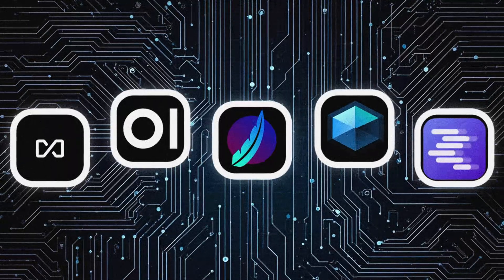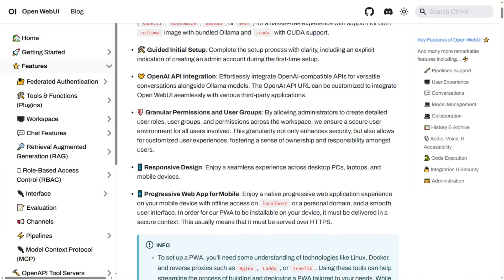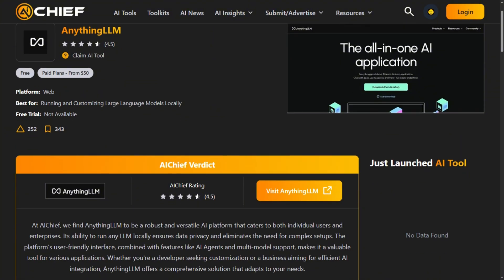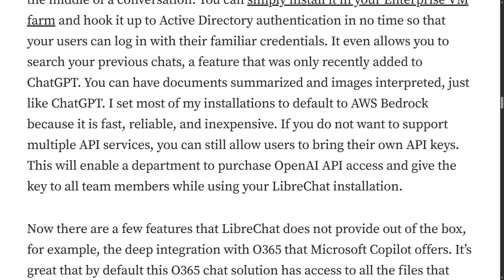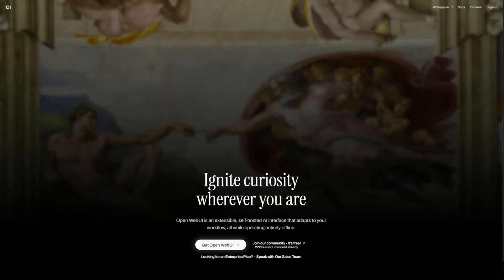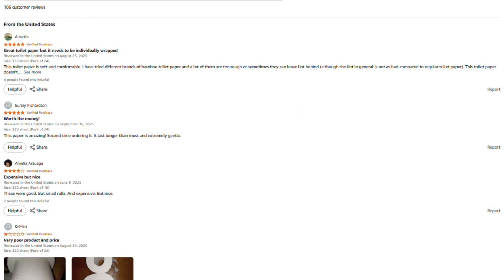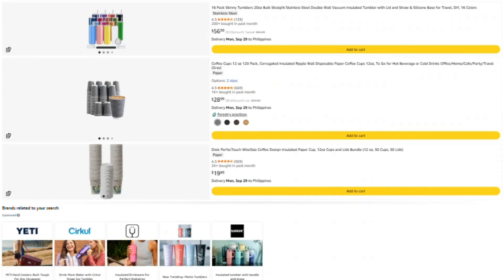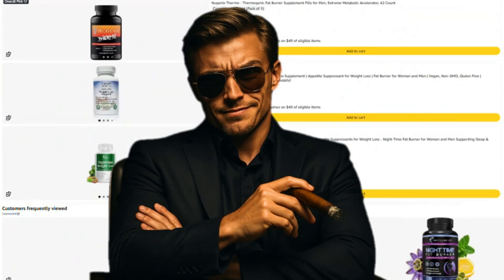LM Studio vs MSTY vs LibreChat vs OpenWeb UI vs AnythingLLM: Local AI Apps Exposed (2026)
Five local AI chat apps promise revolutionary desktop experiences. Three are completely free, one demands seventy-nine dollars yearly, and all claim they're the easiest solution ever created. But after testing OpenWebUI, LM Studio, AnythingLLM, LibreChat, and MSTY head-to-head, the marketing lies become brutally obvious.

❌ Why OpenWebUI's 112,000 GitHub stars hide setup nightmares requiring Docker expertise
⚠️ The closed-source privacy problem with LM Studio that Reddit can't stop debating
💸 How MSTY charges $79 yearly for features competitors provide completely free
🚩 AnythingLLM's catastrophic stability issues that cause crashes and document processing failures
🔍 The enterprise-grade LibreChat that's been hiding in plain sight for two years
💬 Which local AI app actually wins for YOUR specific use case (it's not what you think)

The verdict exposes brutal truths about local AI interfaces that companies don't want discussed. No single app dominates every category, and choosing wrong wastes hours of setup time or actual money.

Have you seen ads for any of these local AI apps? Drop a comment with which one you've tried and whether it lived up to the hype.